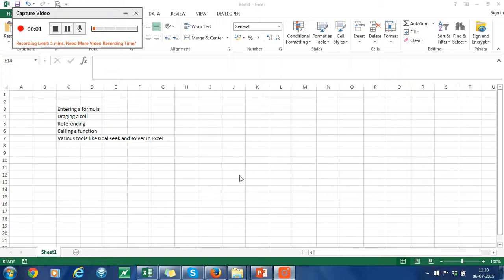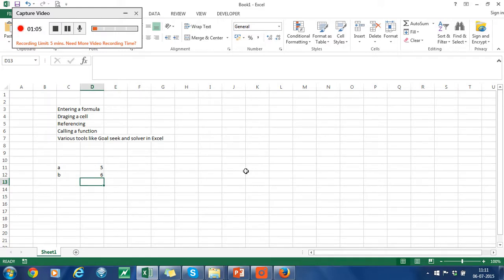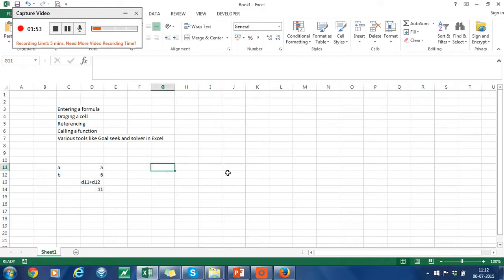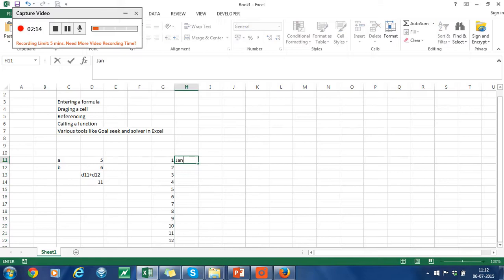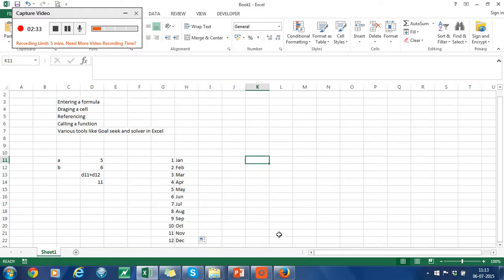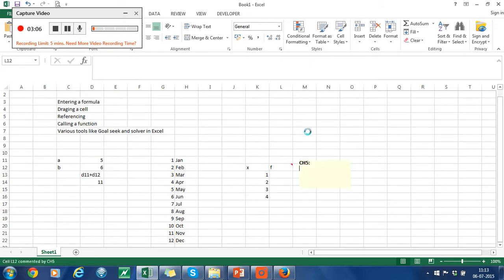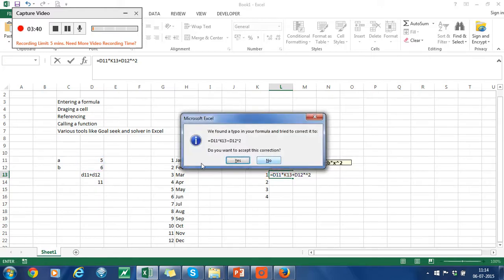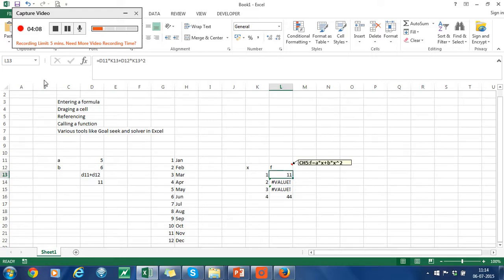Introduction to Excel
Basics of Excel. How to write formula, referencing...